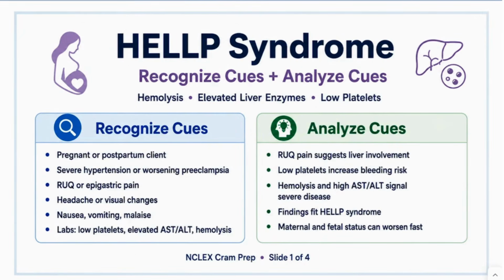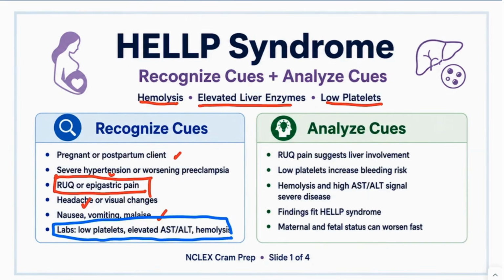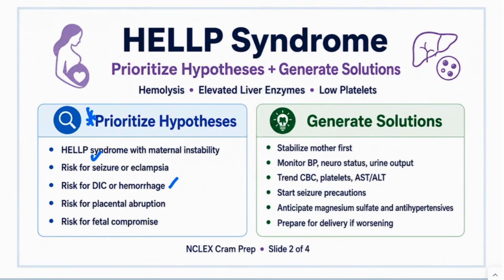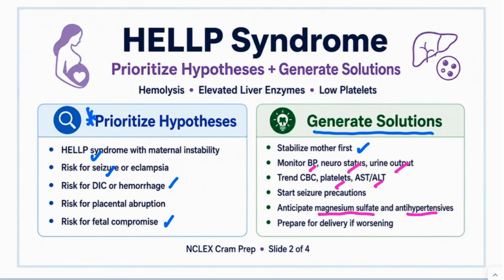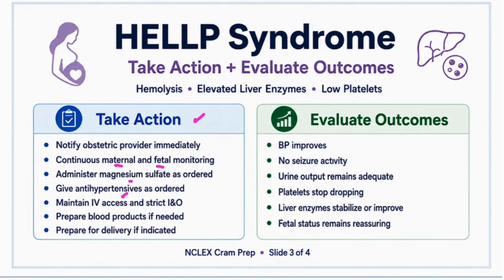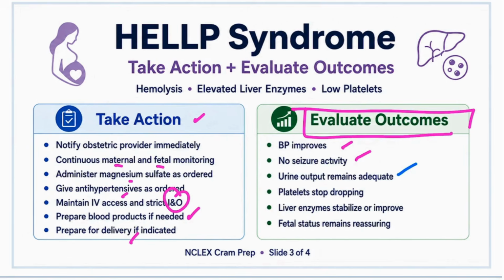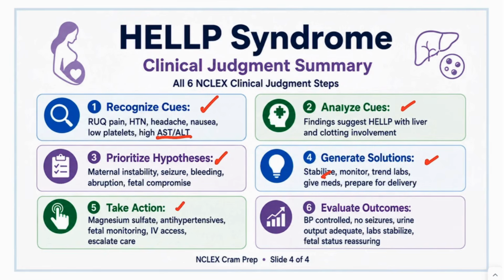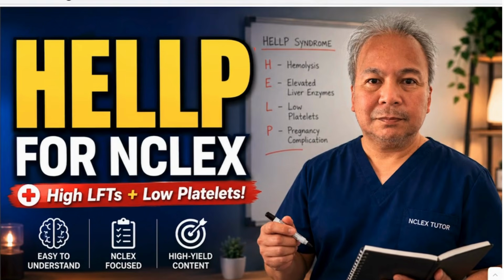Review HELLP syndrome for NCLEX using the 6 clinical judgment steps.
In this one-on-one NCLEX tutoring session, we break down how to:

• Recognize Cues
• Analyze Cues
• Prioritize Hypotheses
• Generate Solutions
• Take Action
• Evaluate Outcomes

HELLP stands for:

H — Hemolysis
EL — Elevated Liver Enzymes
LP — Low Platelets

You’ll also review the major NCLEX cues, including right upper quadrant or epigastric pain, hypertension, falling platelets, elevated AST/ALT, seizure risk, bleeding risk, fetal compromise, and when to anticipate delivery.

NCLEX tip: Don’t just memorize what HELLP stands for. Learn how the findings connect and what the nurse should do next.